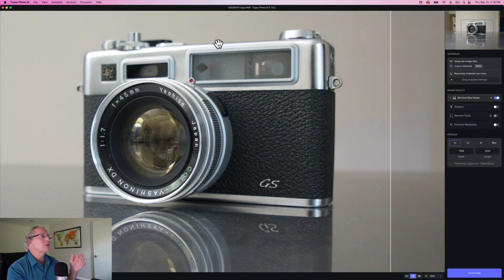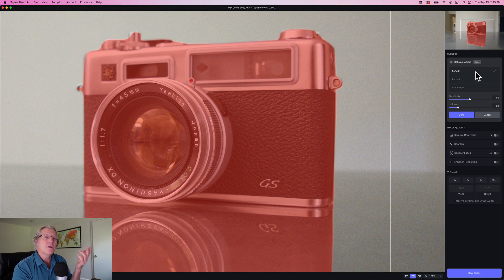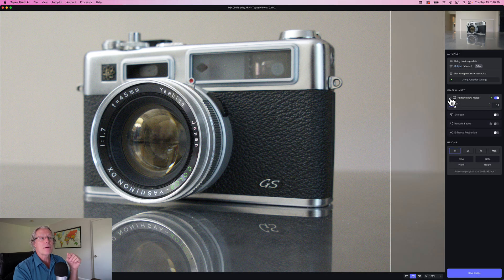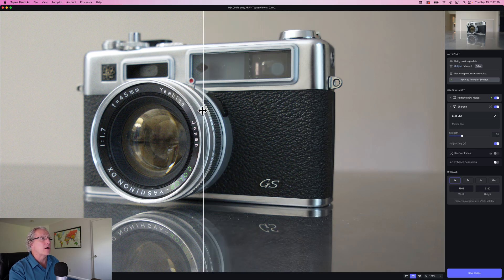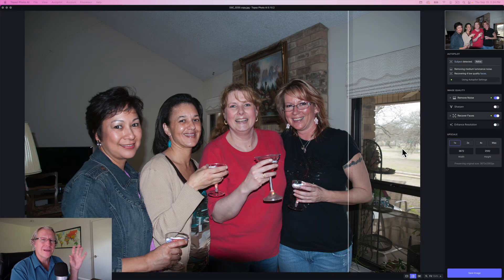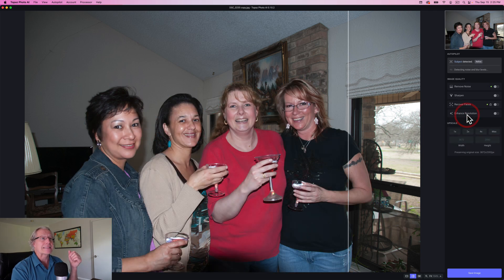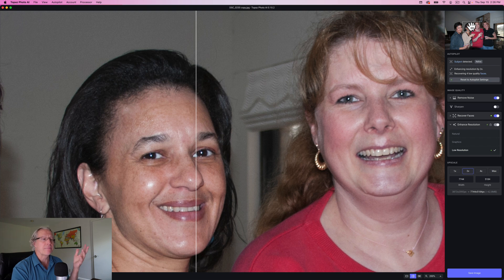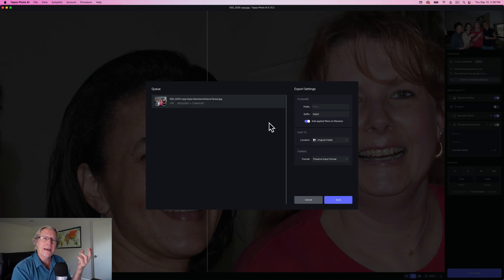Topaz Photo AI is Here - My First Impressions!